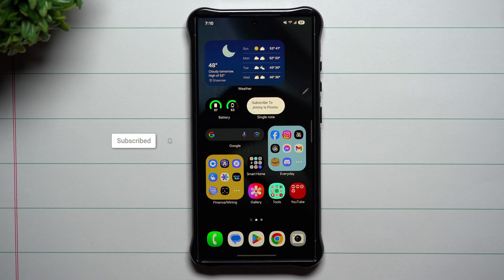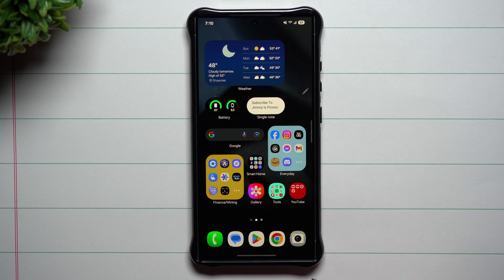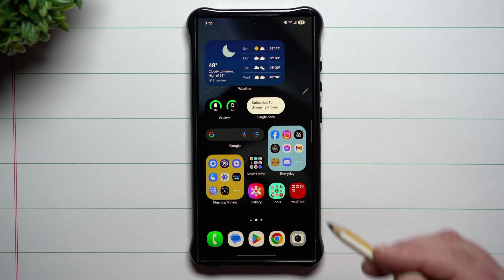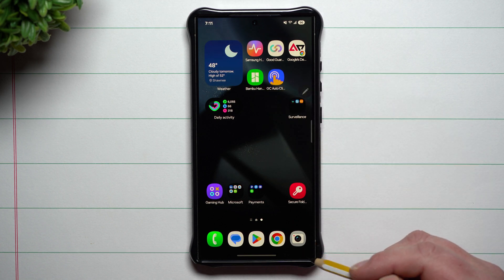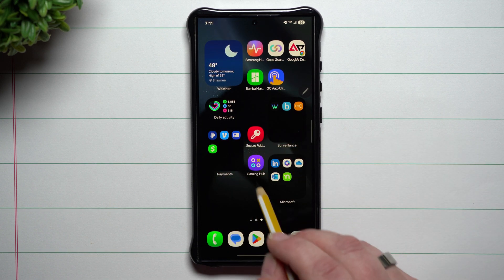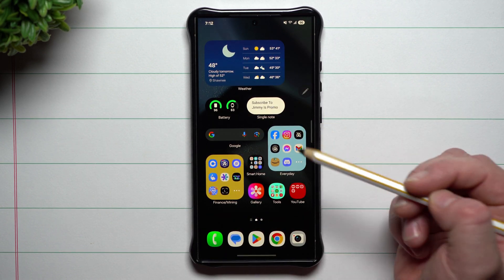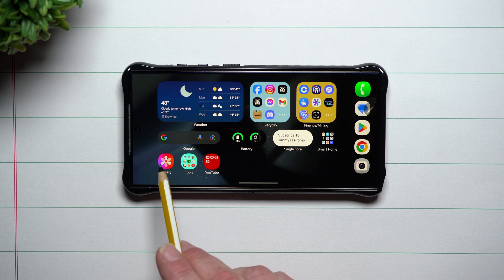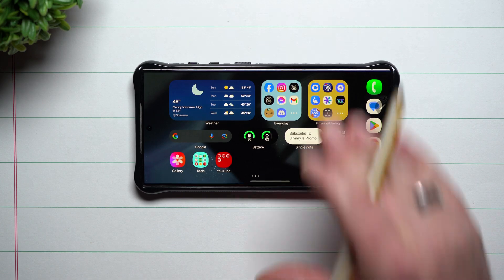Samsung One UI 7: The New Enlarged Folders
Here at Samsung In A Minute, We cover one Topic or One Feature in an easily consumable fashion. This way you are educated to the fullest. Today we tackle the Brand new Enlarged Folders

Charging Brick and Cable for Super Fast Charging 2.0:
5A Charging Cable